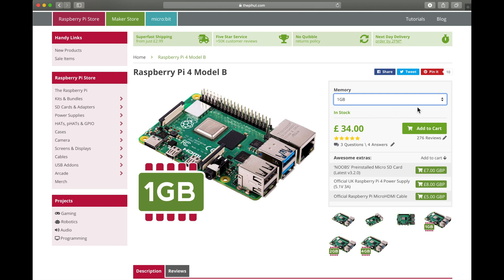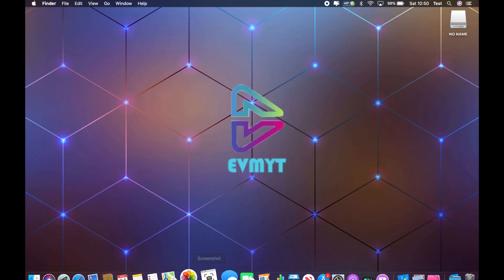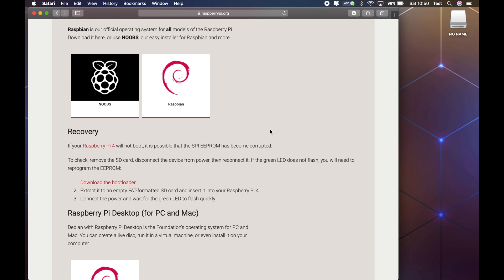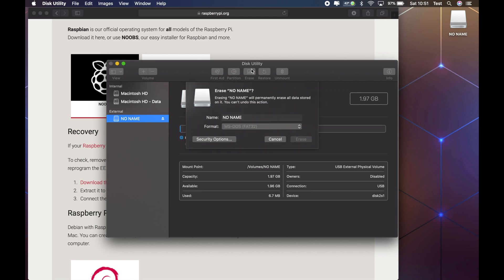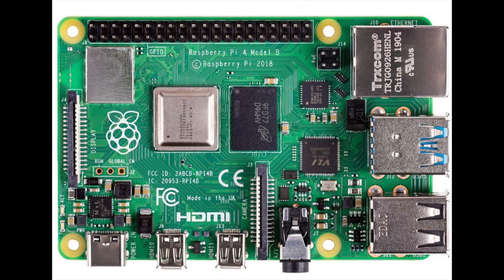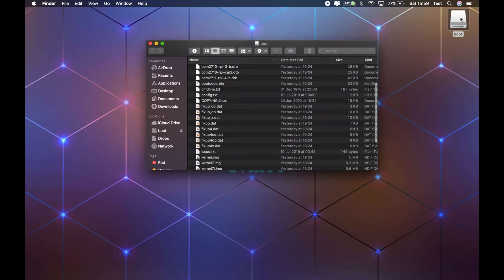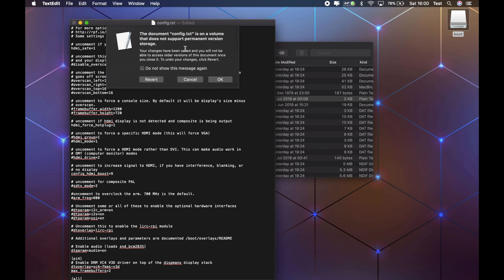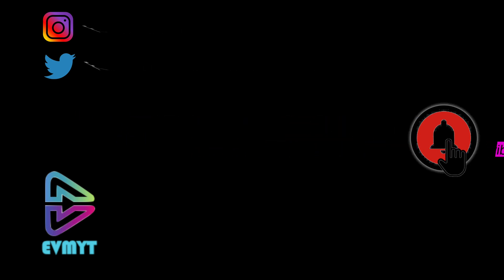How to fix and unbrick HDMI output on Raspberry PI model 4B and perform Recovery, 2 methods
This video demonstrates how to perform a recovery of the boot loader of the Raspberry Pi model 4B and also how to modify the config.txt file to get HDMI working (if required).  Try the recovery method first and the config.txt method 2nd.